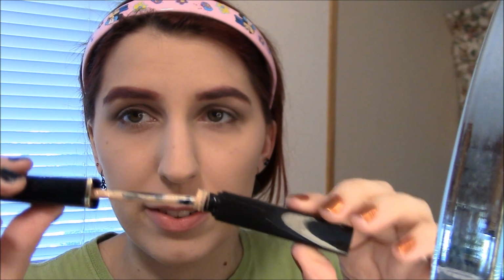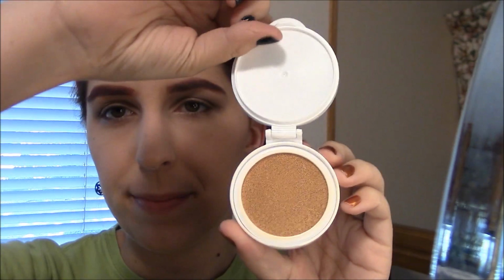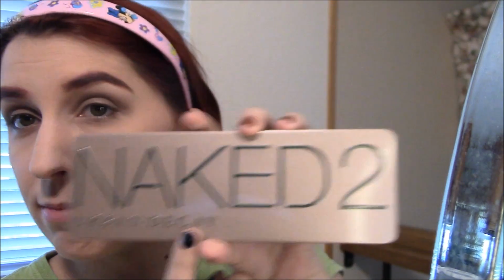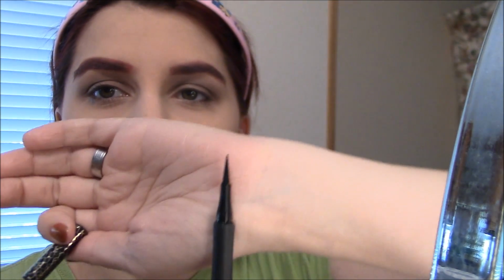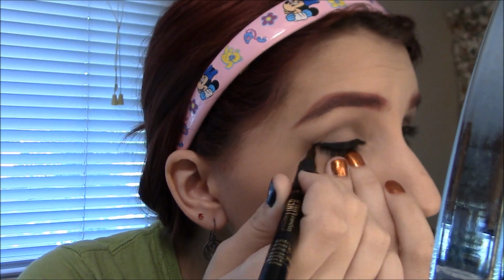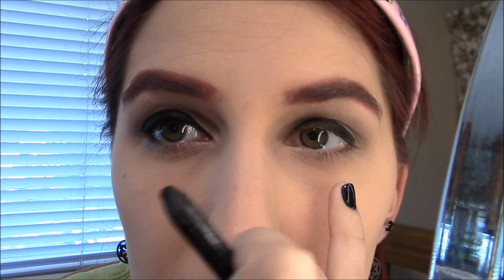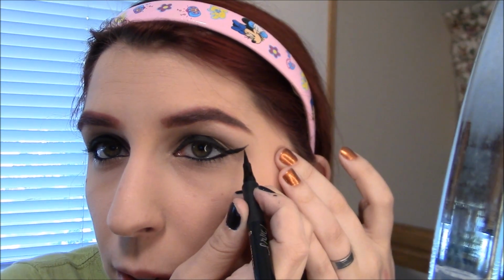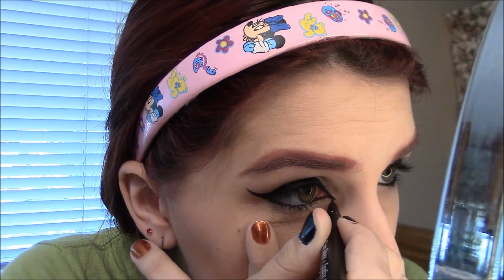How to Make Your Eyes Big for Cosplay!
First off, sorry that I am so rambly and that the table kept shaking lol. I did the best with what I had.

Also, sorry that my techniques are weird. Again, dumb twitchy eyes. I don't plan on doing many make-up tutorials unless it's for something crazy, like Alice or Impa or something. Unless I get requests lol.